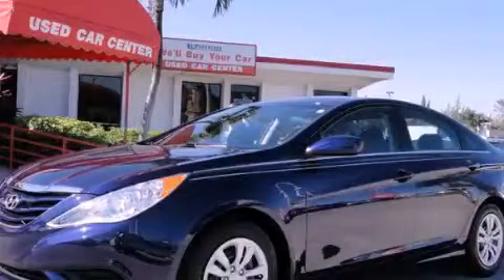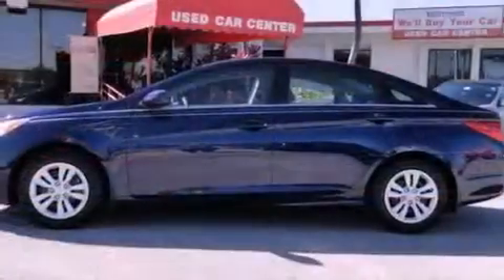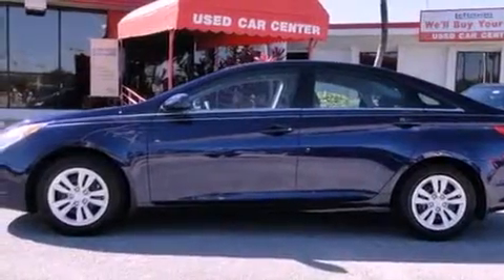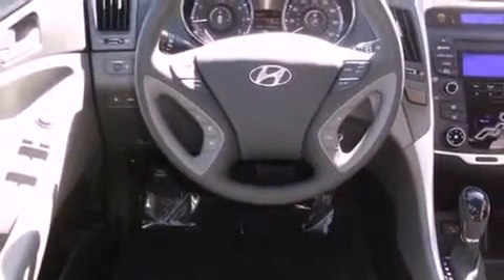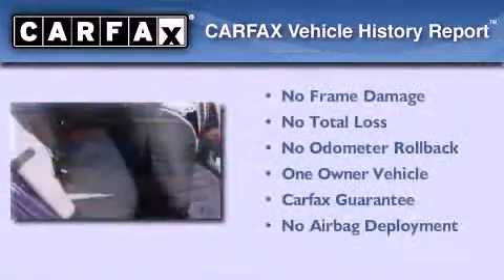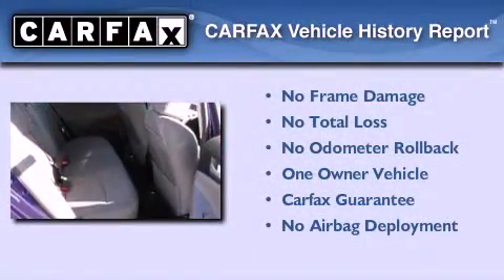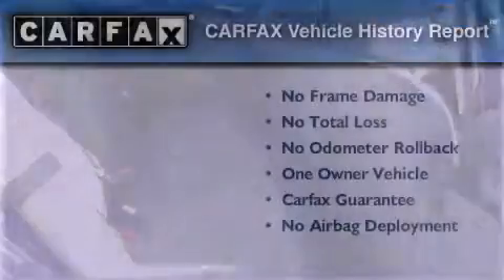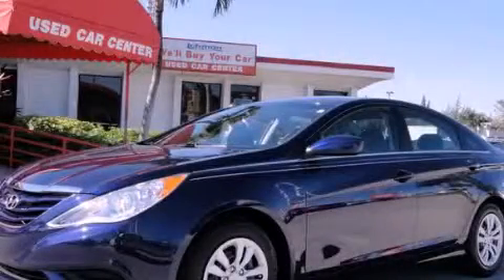2013 Hyundai Sonata Miami FL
Year : 2013
 Make : Hyundai
 Model : Sonata
 Engine : theta ii dohc 16v i-4
 Trans . : automatic
 Exterior : blue
 Miles : 3,890
 Interior : blue

 Lehman Mazda

 2013 Hyundai Sonata Miami FL